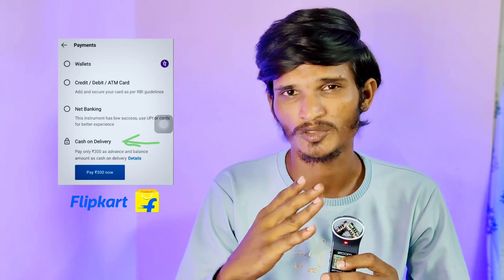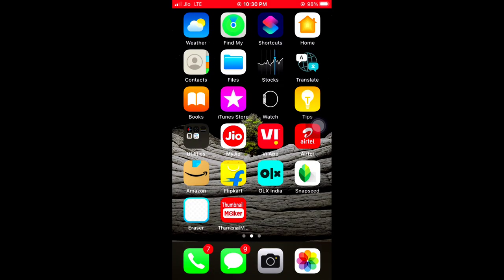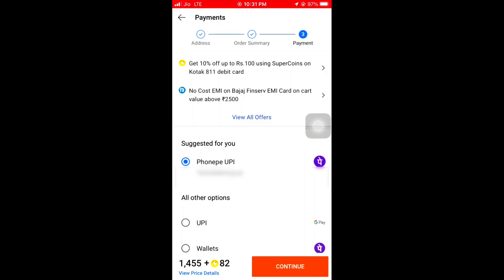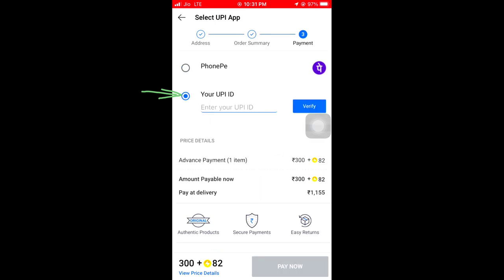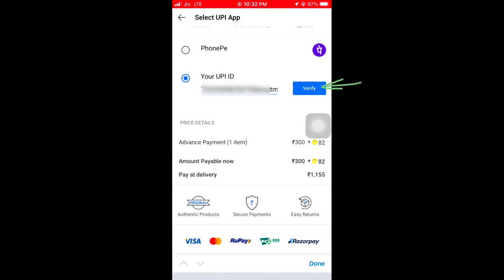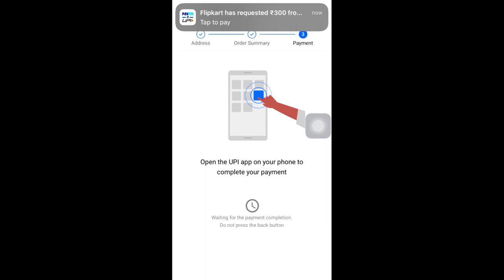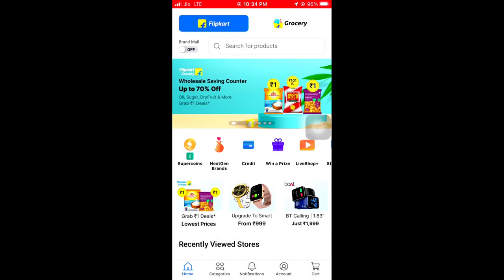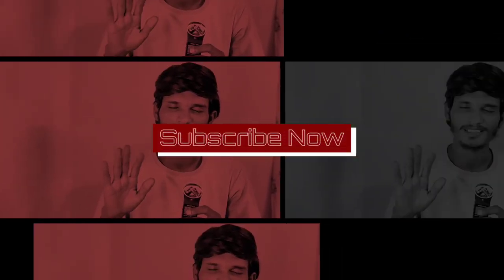How To Send Flipkart Cash On Delivery Advance Payment Request Another Upi App And Pay in Telugu